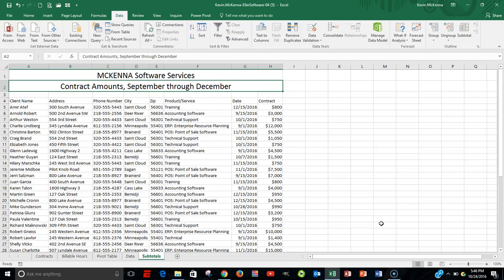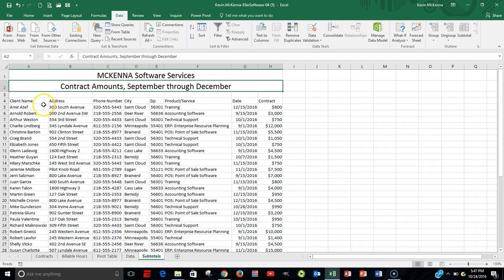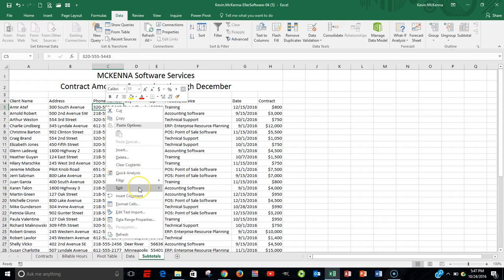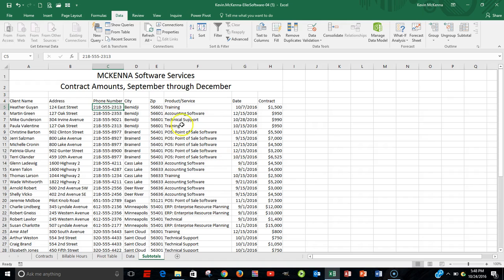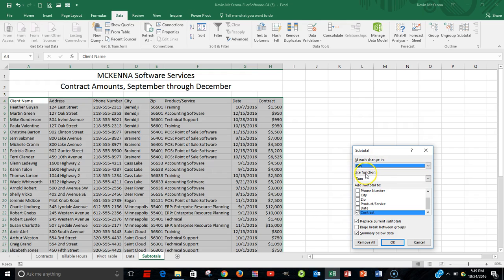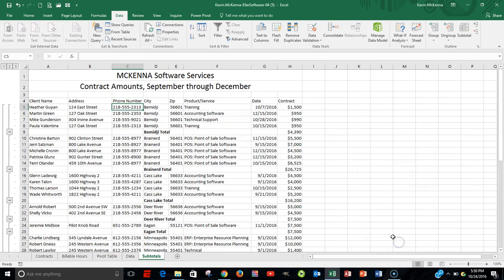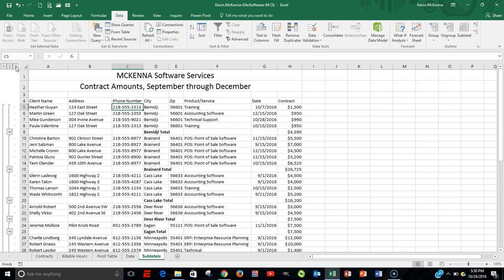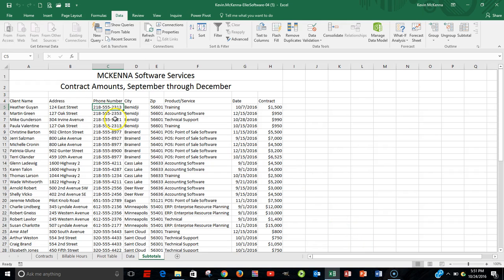EXCEL SUBTOTALS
Description